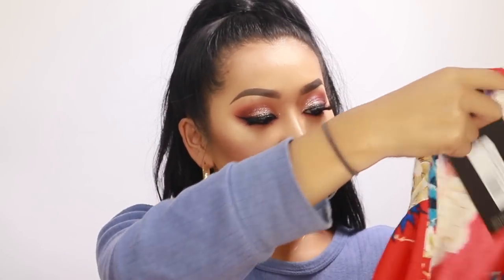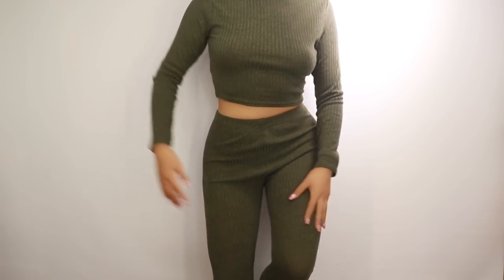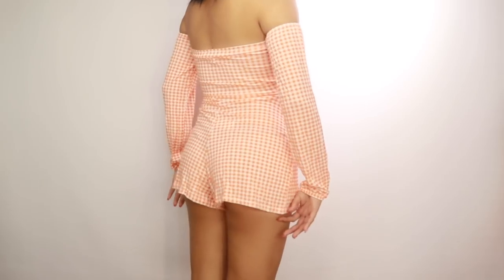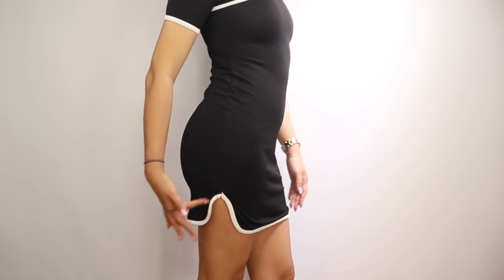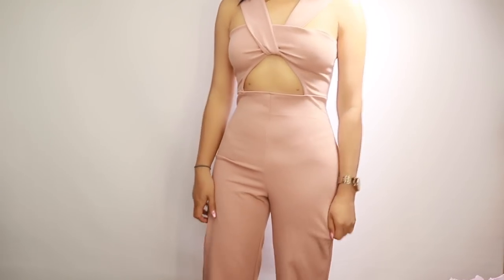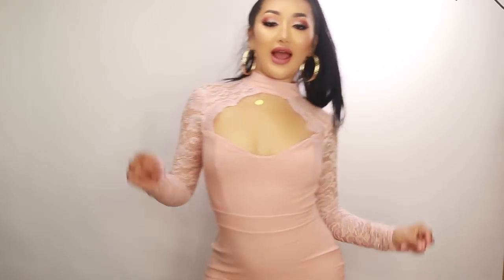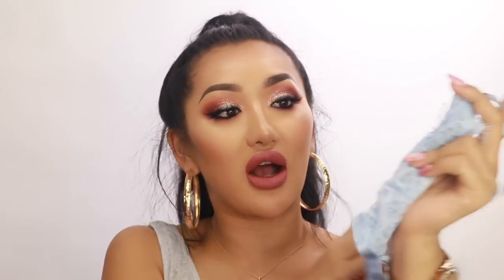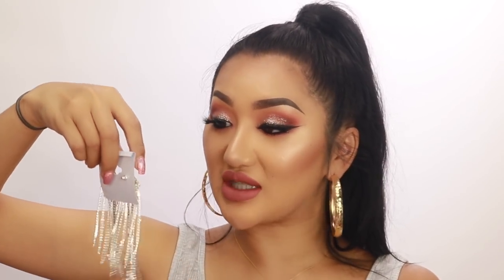SUMMER CLOTHING HAUL!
Hi Guys! this week I filmed a huge summer clothing haul, tried everything on with a few fails!!! Let me know what other clothing brands you want to see clothing from!